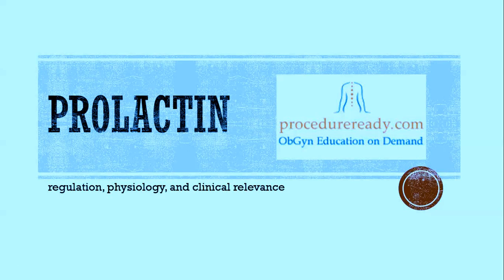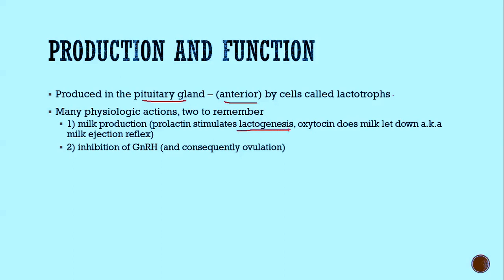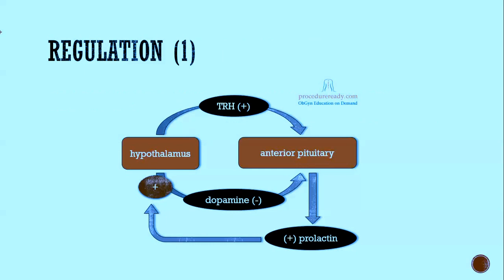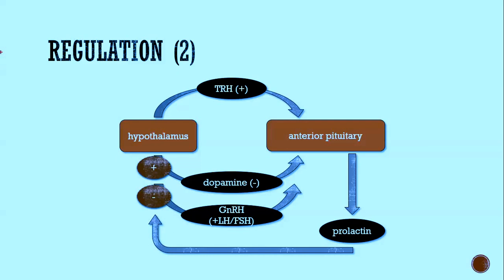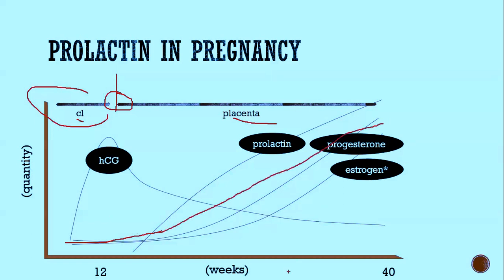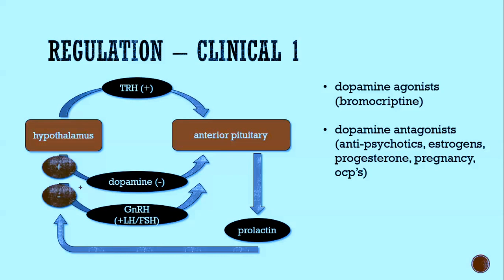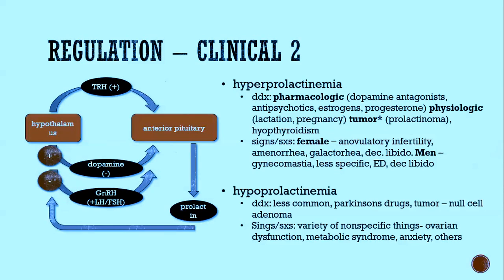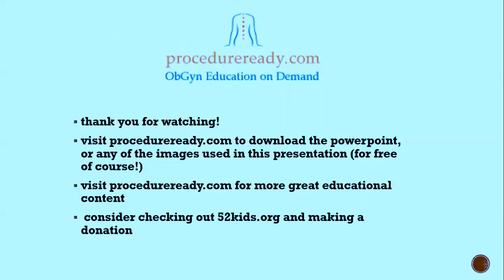prolactin: physiology, regulation, clinical relevance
procedureready.com video explaining prolactin giving quick review of 'basic science' and clinical application for medicine, nursing, PA and allied health professionals.